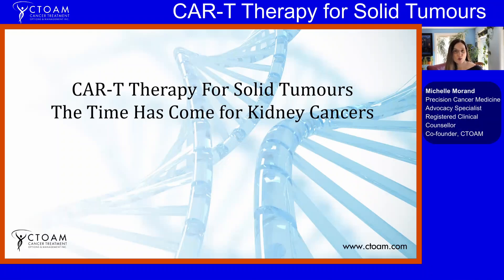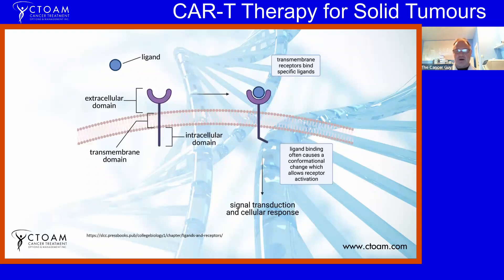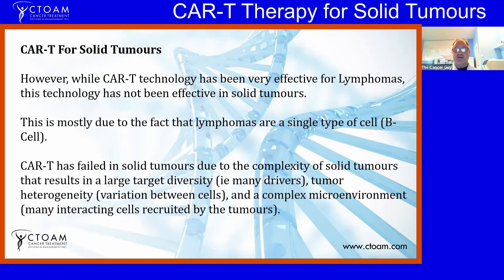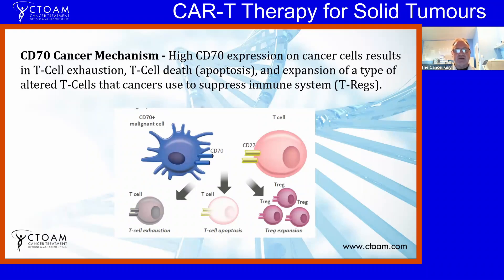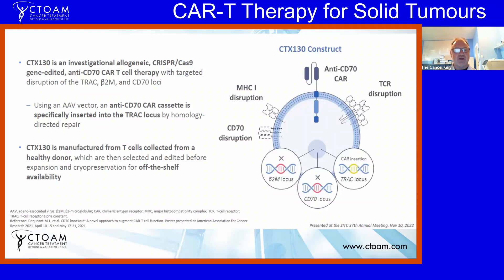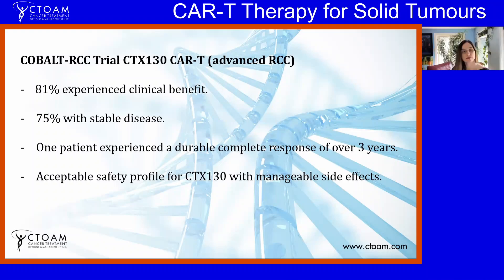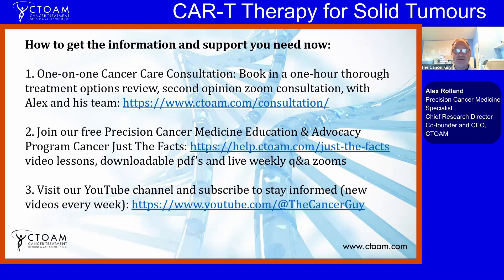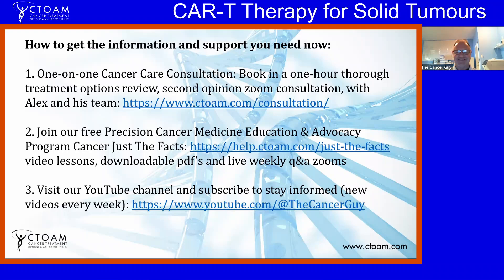CAR-T Therapy for Solid Tumors – Now Possible! 🩺 New Kidney Cancer Treatment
Precision Oncology specialist, Alex Rolland, discusses how CAR-T technology is now possible for solid tumors – and how this can benefit patients, including those with kidney cancer.

In the past, CAR-T technology has been very effective for Lymphomas but not effective in solid tumors. Fortunately, new developments have occurred and CAR-T therapy is now able to work for solid tumors!

Alex explains the results of a study that shows how CAR-T technology has developed to the point of working for solid tumors and what this means for patients and their treatment teams.

He is joined by Precision Oncology Advocate and CTOAM cofounder, Michelle Morand. They share the key takeaways that patients need to know about CAR-T for solid tumors – including next steps you can take to find out if it will work for you and how to access it.

00:00 Introduction
00:16 Alex’s Presentation: CAR-T Therapy for Solid Tumors – The Time has Come for Kidney Cancers
01:20 What is CAR-T cell Therapy?
03:14 What is CART-T cell Therapy for Lymphomas (B-cells)?
04:28 New advancement: CAR-T for Solid Tumors
05:44 Exploring the phase 1 COBALT-RCC study
06:55 Understanding the CD70 Normal Mechanism vs. CD70 Cancer Mechanism
09:35 Visual graphic illustrating CTX130 Construct
10:33 Exploring the results of the COBALT-RCC trial
12:40 How to get the information and support you need now

If you’d like to identify the most effective treatment for your cancer, and how to access it as soon as possible (and through your current treatment team) reach out to us and book a free 30-min consult using the link below 👇

Book a Free Session With Alex And His Precision Oncology Team

Get hundreds of free resources on Precision Cancer Medicine and access to our weekly Zoom calls with cancer experts.